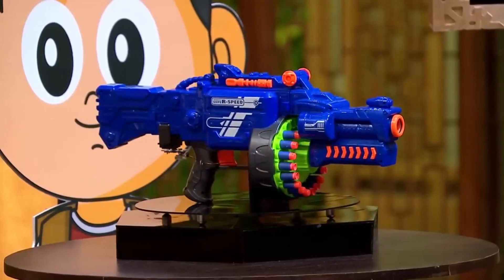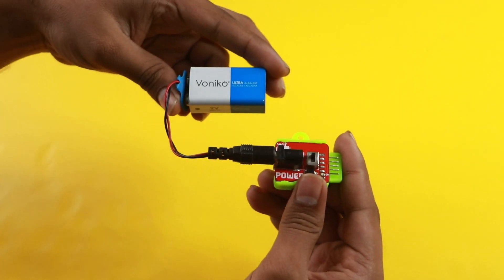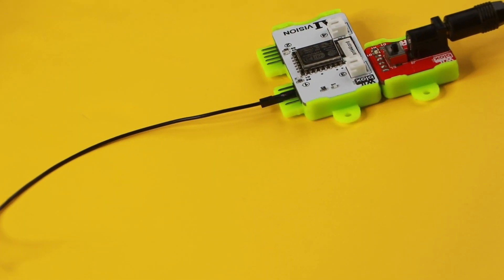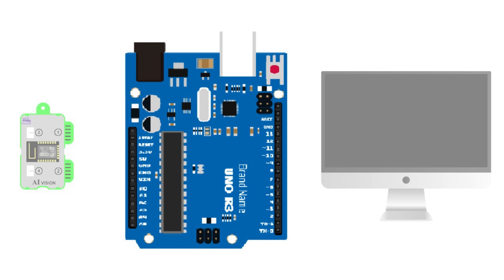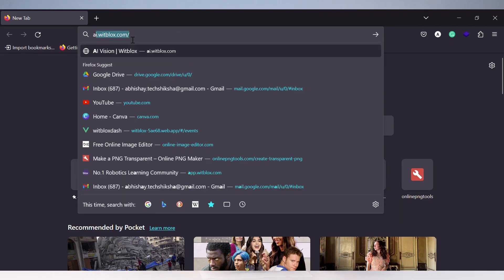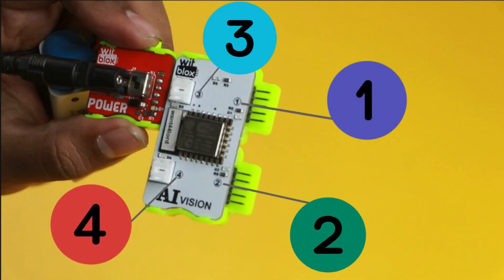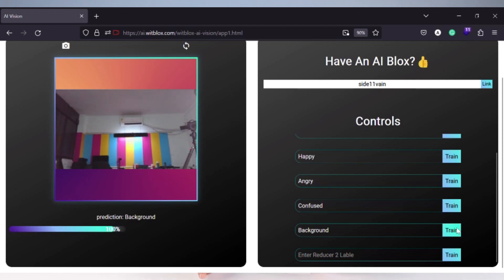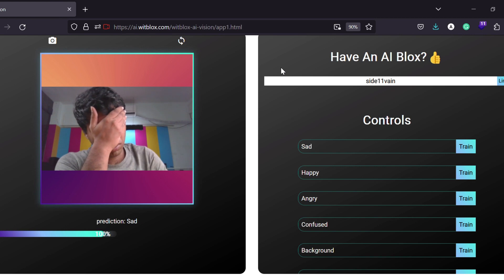How To Make Emotion Based Music System using AI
We are back with a new AI Vision Project.

This project can tune the music based on our mood, automatically using our face emotions.

What's more you can add your own songs or playlists for different moods like Sad, Happy, Angry and Confused .

We have combined the powers of AI and Arduino to make this cool device!! So what are you waiting for... Check out this video and start building the Mood Music Player now:)